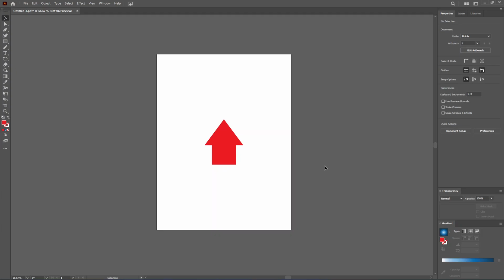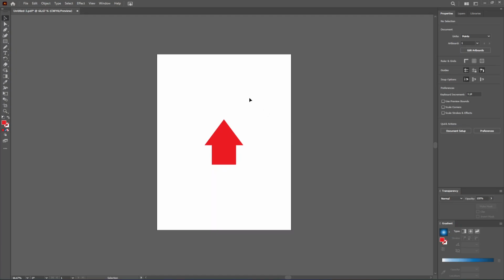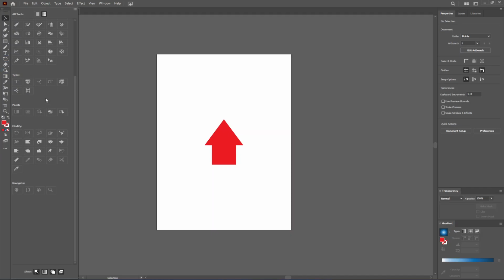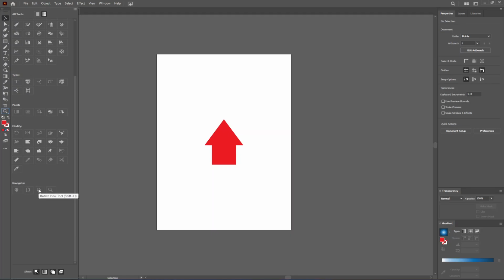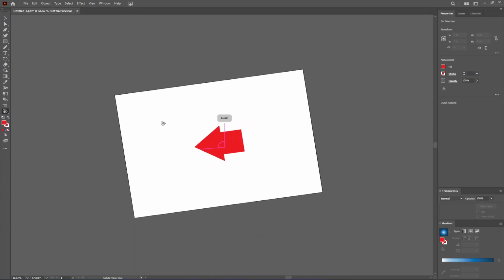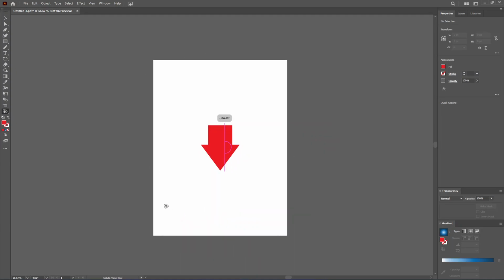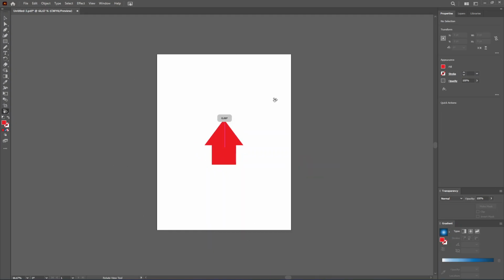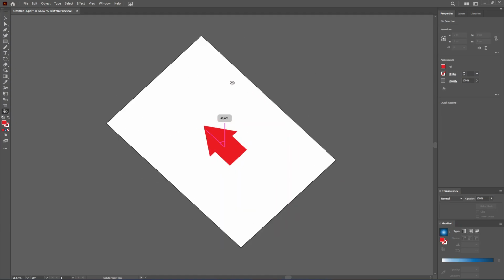How To Rotate Canvas In Adobe Illustrator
In this video I show you how to rotate canvas in Adobe Illustrator. If you want to learn how to rotate your Canvas in Illustrator then this is the tutorial for you.